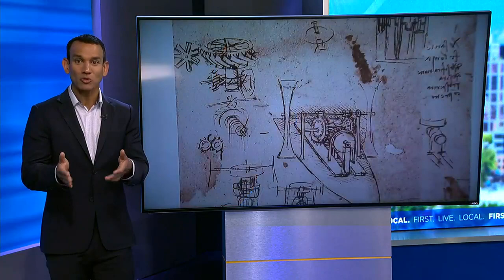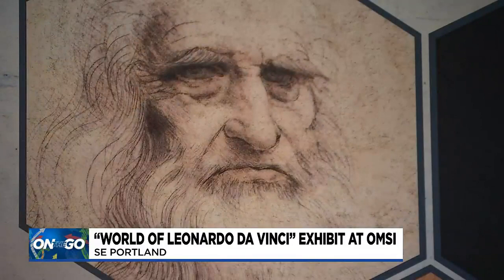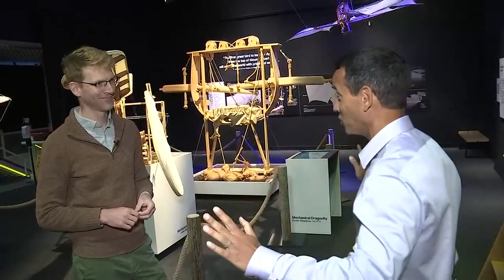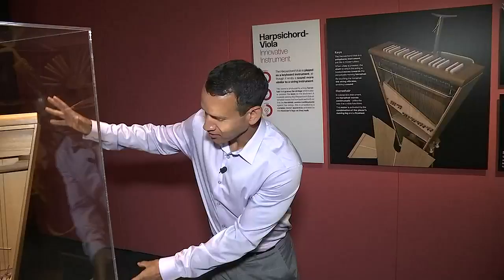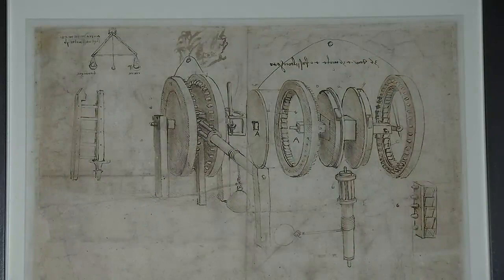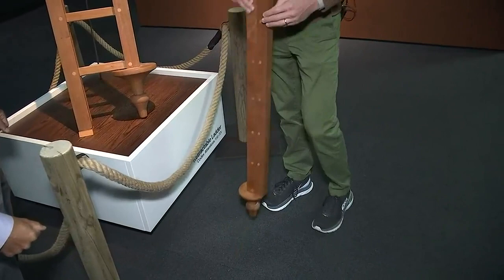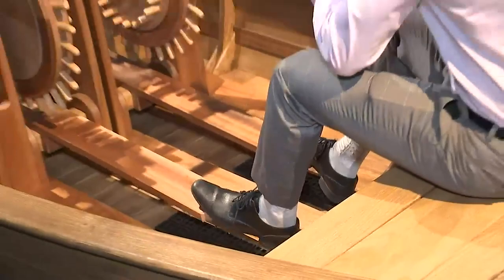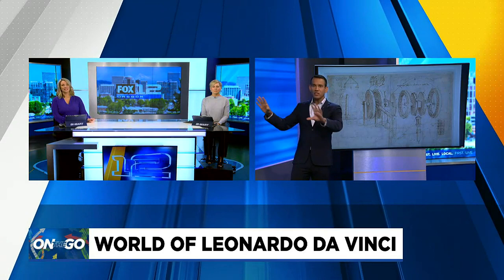On The Go with Joe at the World of Leonardo da Vinci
The World of Leonardo da Vinci is now open at OMSI bringing guests into one of history’s greatest minds.